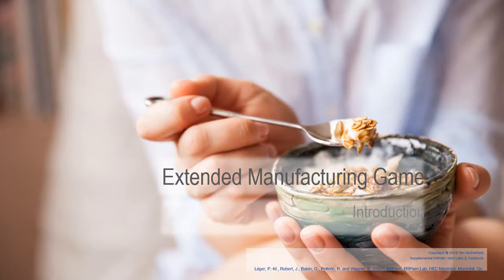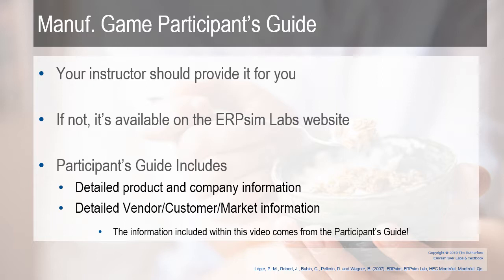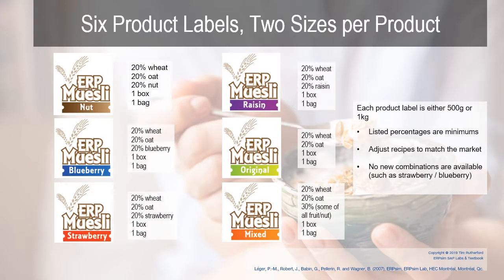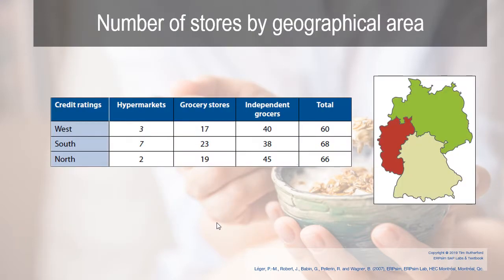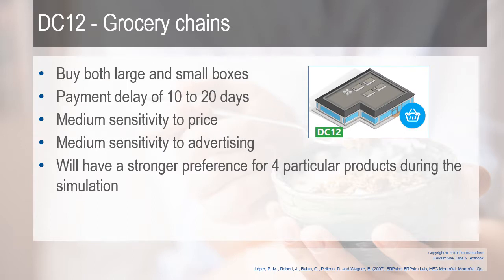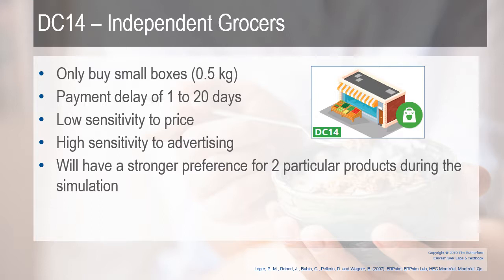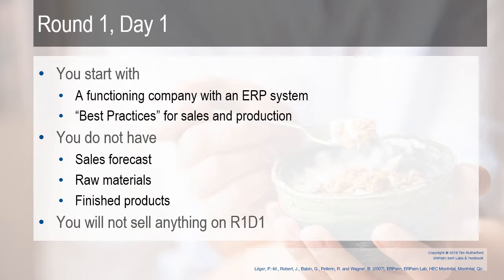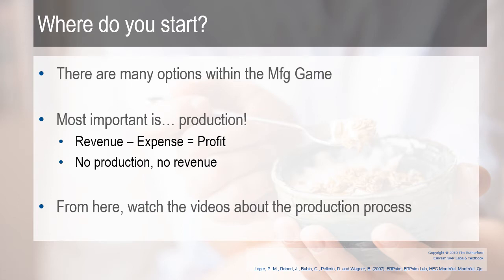Introduction to the ERPsim Manufacturing Game